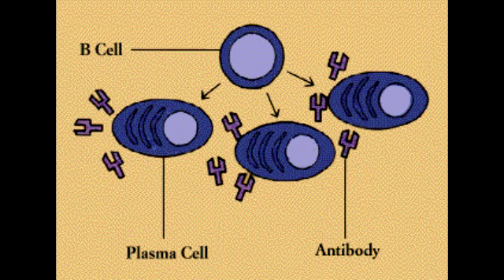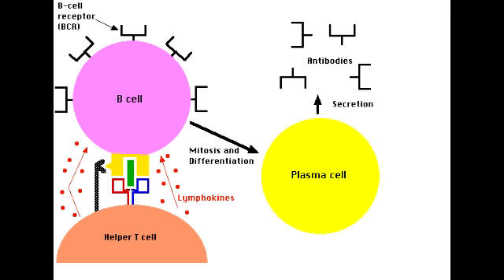Major Function Of B and T Cells